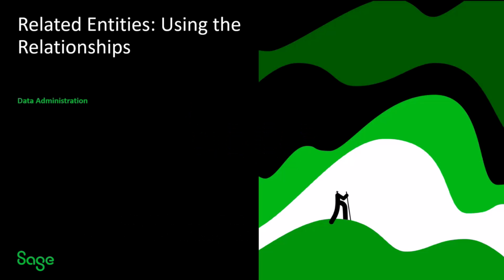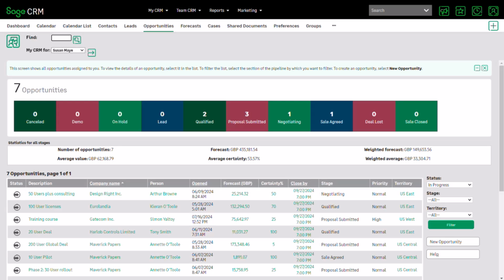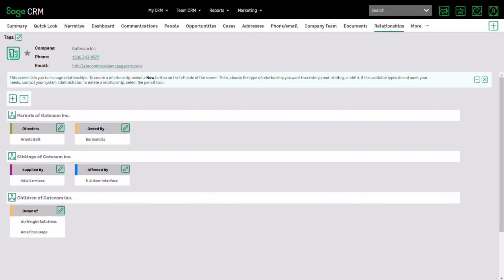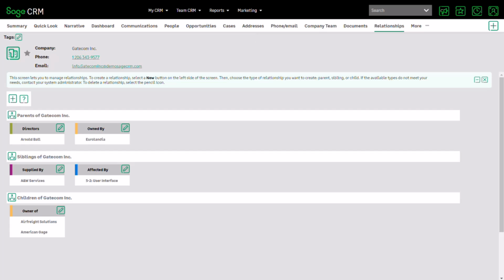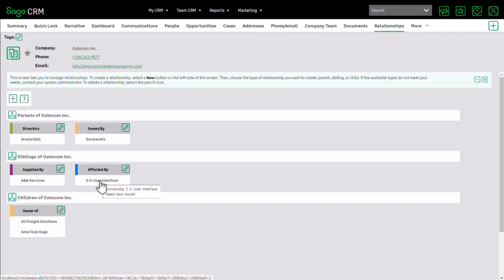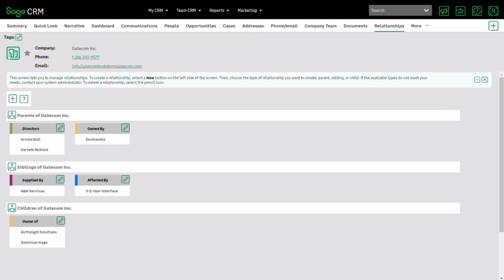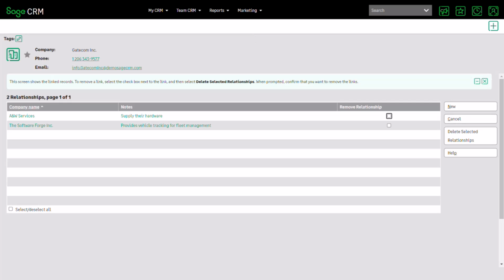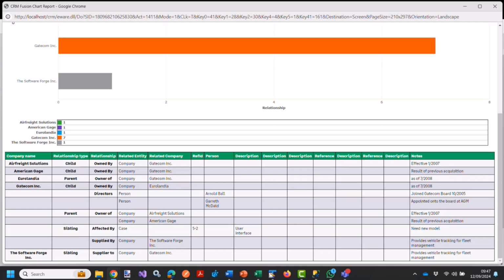Sage CRM: Related Entities - Using the Relationships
This topic is designed to help the new User.  This lesson, in particular, will cover the knowledge needed to understand how to use a Relationship within the Sage CRM Related Entities feature.